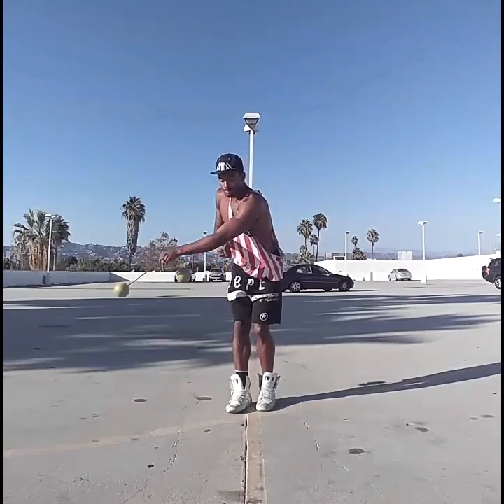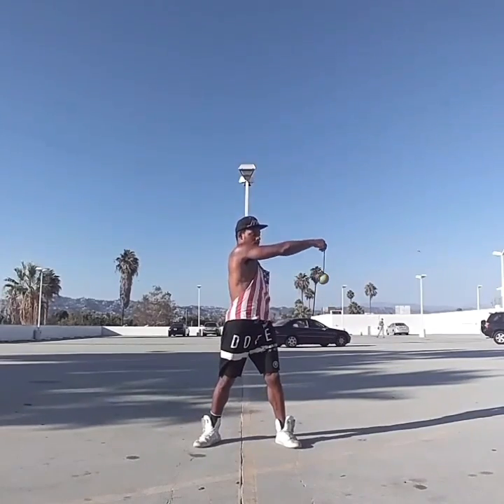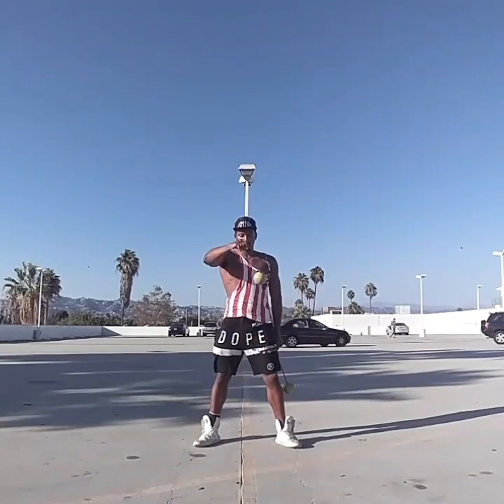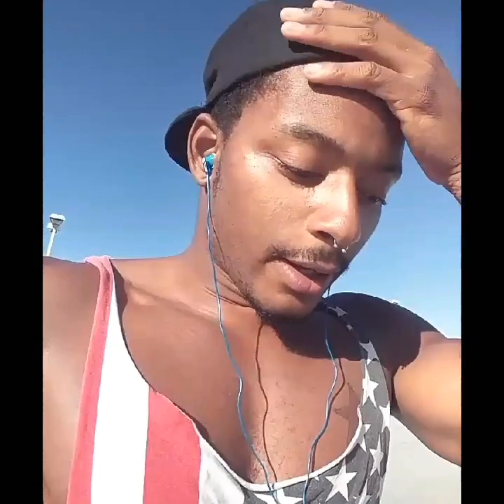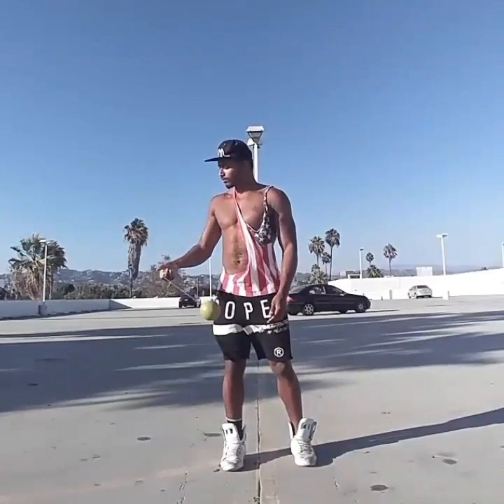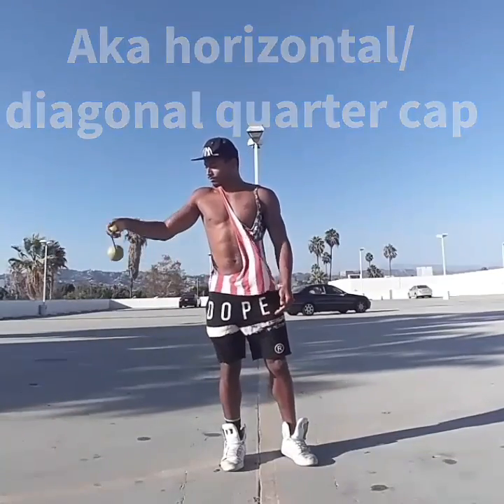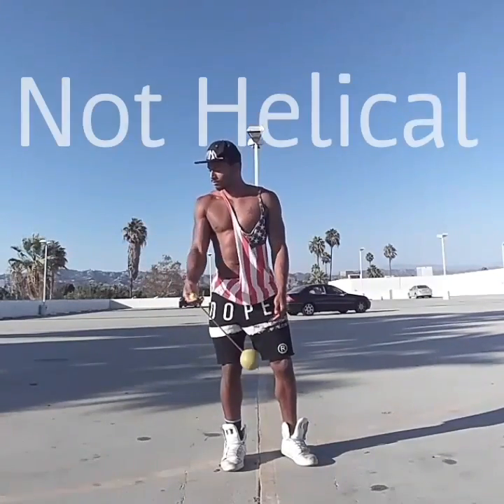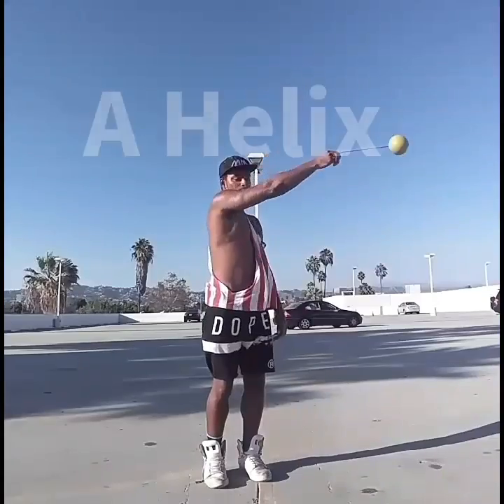Intro to Helicoiling (Helical Poi Framework)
Here is a video I threw together quickly to explain helical patterning. In this video, I talk about the difference between a half coil, a coil (Helix), and a floor plane static rotation. I also talk about plotting these shapes on the 9 grid or 27 cube that most of us are familiar with from 2D spinning.